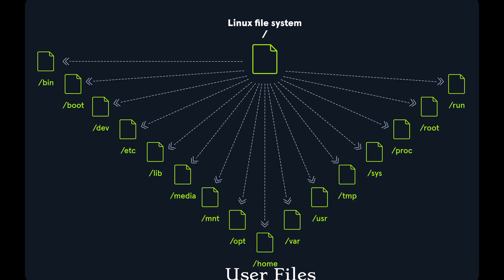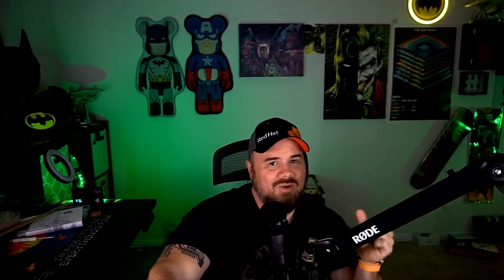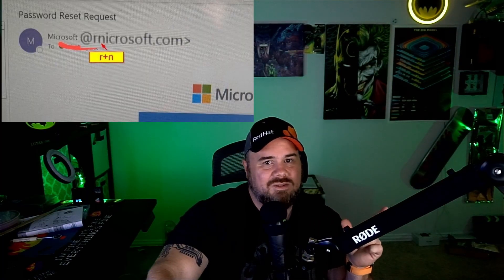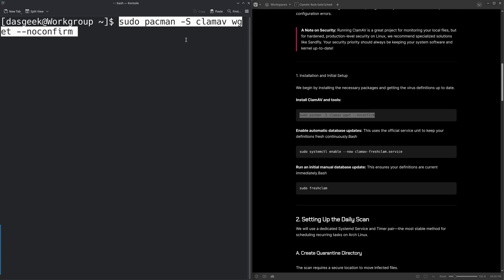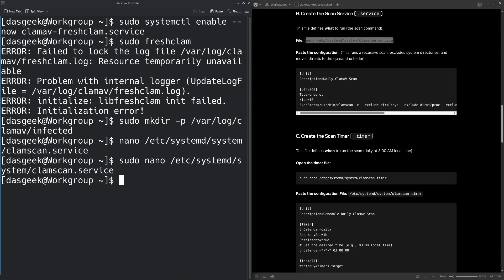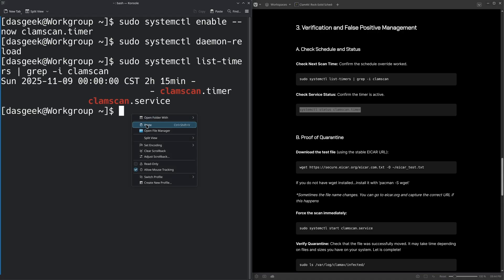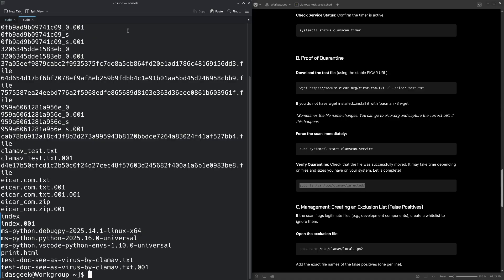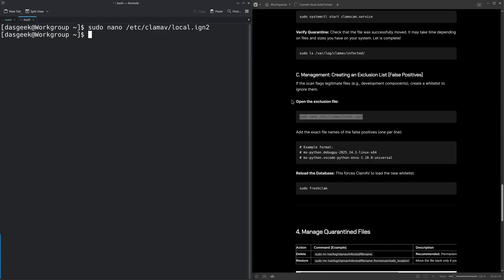ClamAV on Linux: Who NEEDS It? Who Doesn't? + Full Installation & Setup Guide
This video cuts through the noise to give you the definitive answer on whether ClamAV is necessary for your Linux system. We'll show you exactly how to install it, update its virus definitions, and set up a reliable, automated schedule so your system is always protected without manual intervention.

### What We Cover:
* Is Antivirus on Linux a Myth or a Must-Have?
* Step-by-Step Installation of ClamAV (on Arch)
* Initial Setup and Database Updates (Freshclam)
* How to Schedule Scans